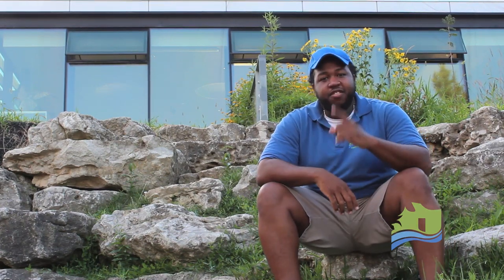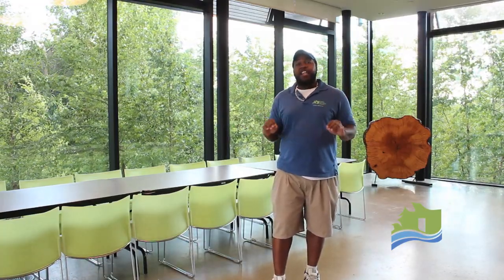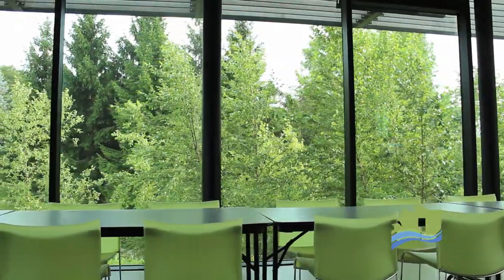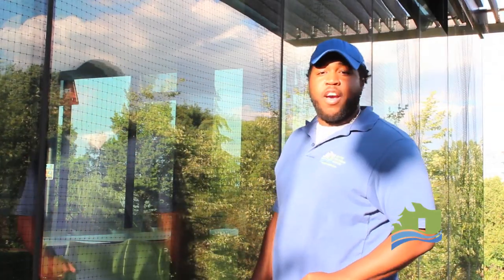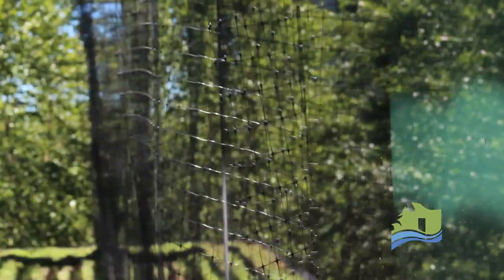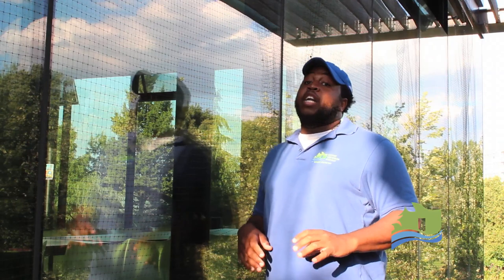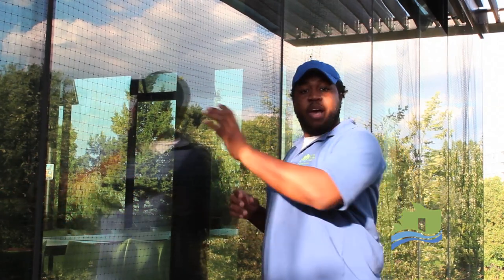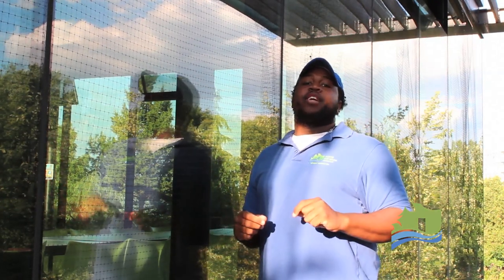The Centre For Urban Ecology - Building Features - Glass Walls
In this video we touch on one of, if not the most prominent feature of the Gold L.E.E.D Certified building that is the Centre for Urban Ecology. The Glass Walls